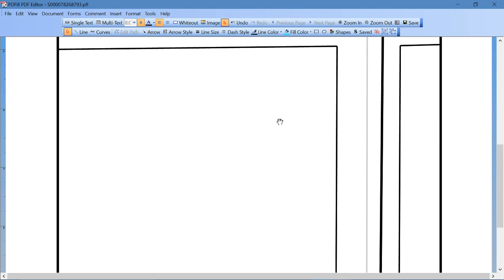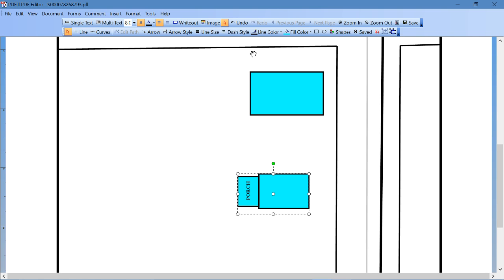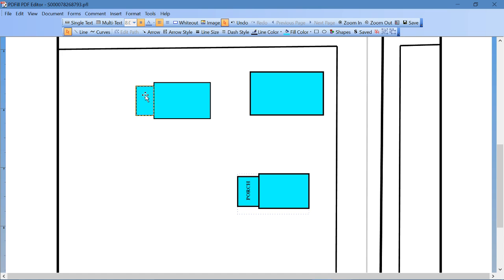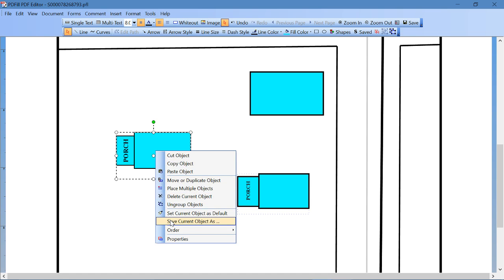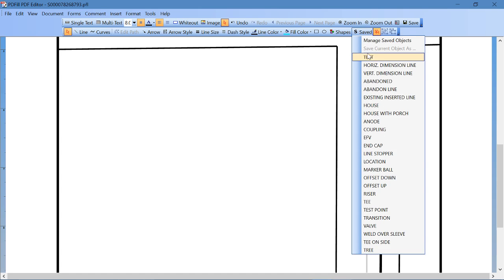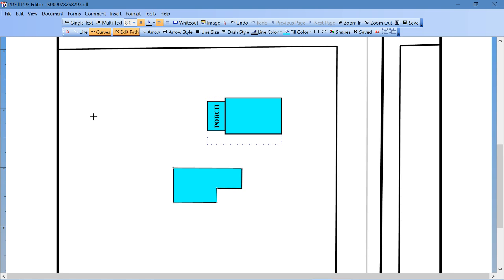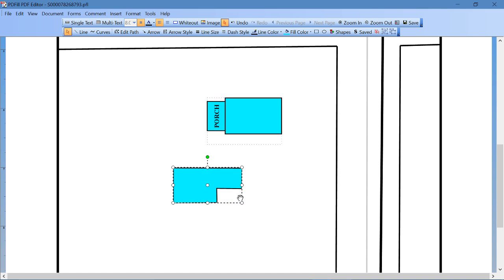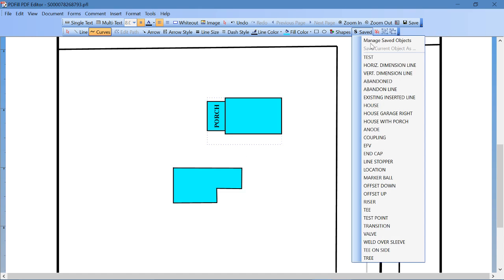GROUPING OBJECTS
HOW TO CREATE OBJECTS, GROUP THEM AND THEN SAVE THE OBJECT.